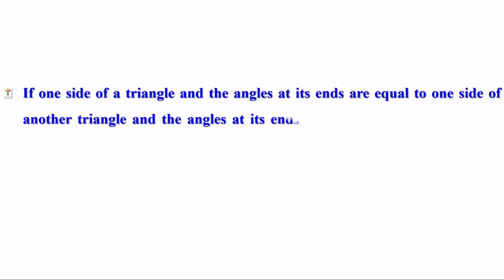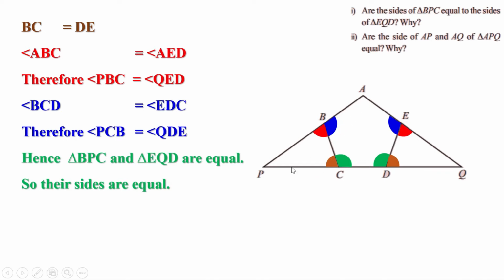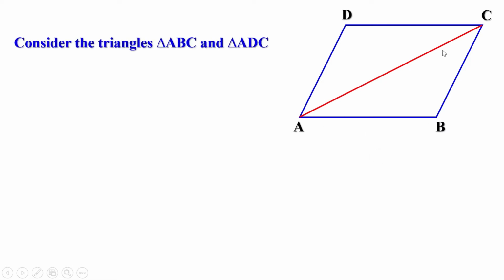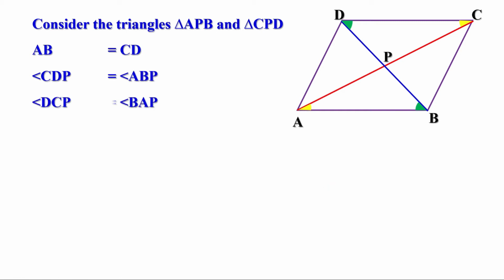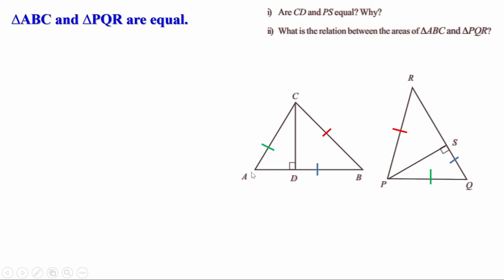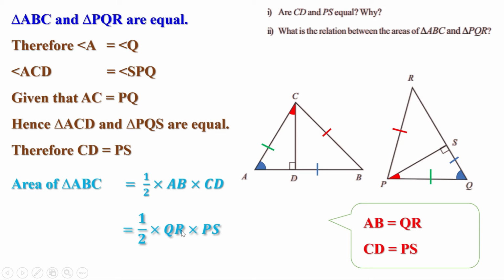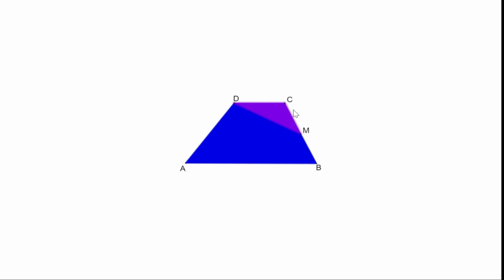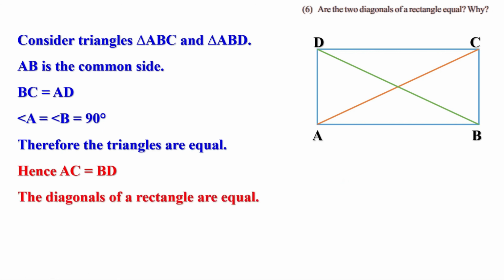Standard 8 Maths Chapter 1 | 8th Class Maths Chapter 1 Equal Triangles| Part 4| English Medium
8th Class Maths Kerala State Syllabus
class 8 maths chapter 1 Kerala syllabus